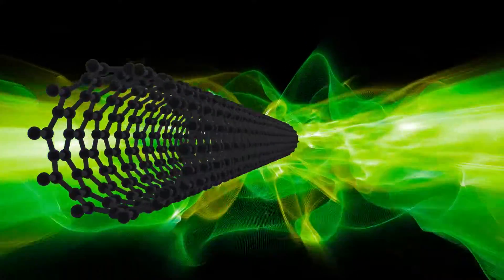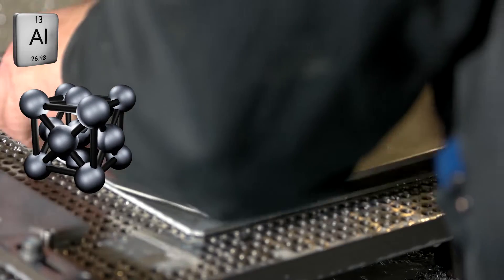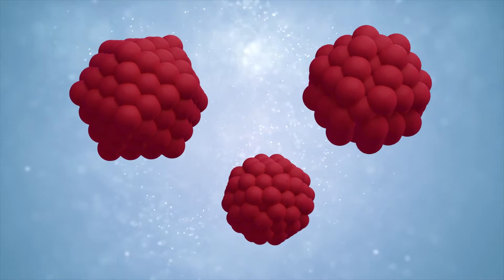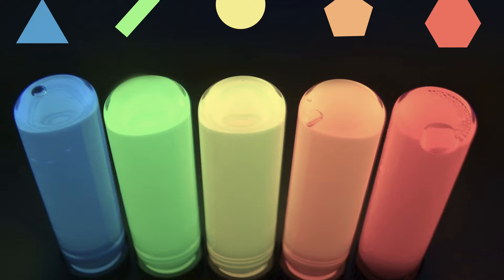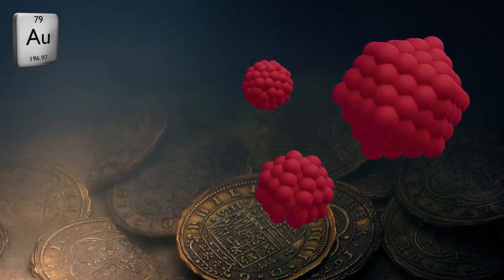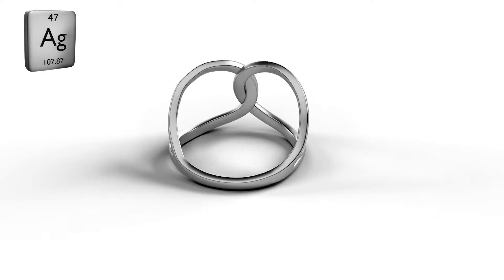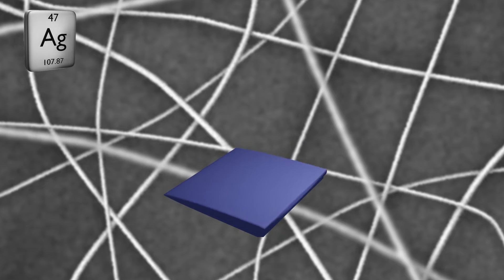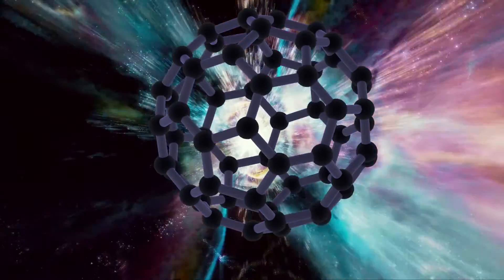Things Are Different at The Nanoscale _Your Future In Nano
for more info on exciting careers and opportunities in Nano.

Nanomaterials behave differently from their bulk counterparts due to their small size and large surface area. Scientists can tune the composition, size, and shape of nanomaterials to engineer something completely new with ideal properties. For example, tiny silver clusters can have antimicrobial properties, two-dimensional silver wires can make foldable touchscreens, and ultra-thin silver films can be used in solar cells. The uniqueness of nanomaterials makes nanotechnology exciting and diverse!

This video was produced by the Micro Nano Technology Education Center (MNT-EC) in collaboration with UC San Diego and Omni Nano in an effort to support STEM education and spread awareness. A special thank you to Jason Barquero for his work on the voiceover. MNT-EC is funded by the National Science Foundation Advanced Technological Education program – grant number 2000281.